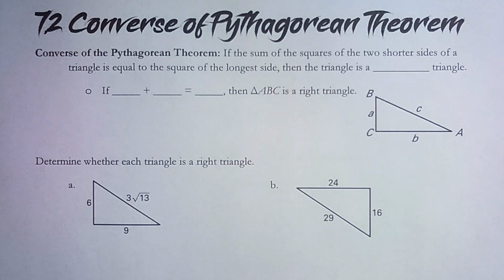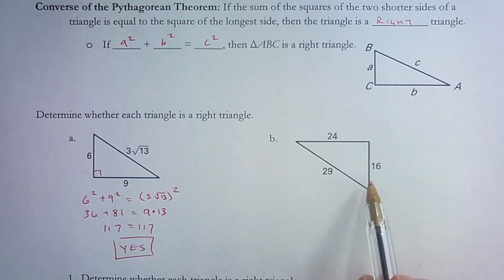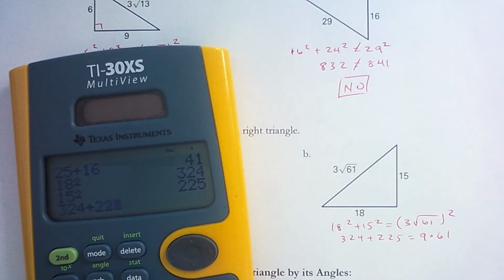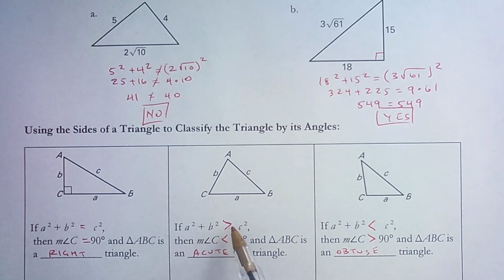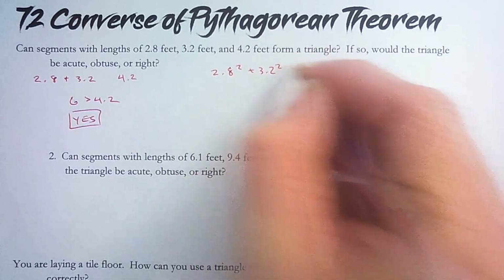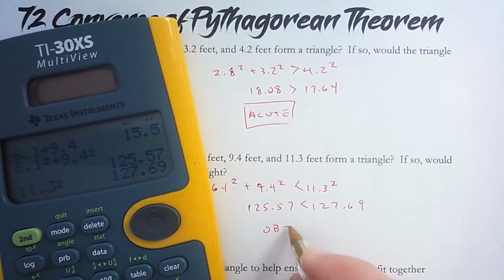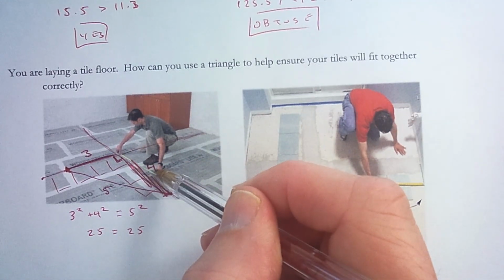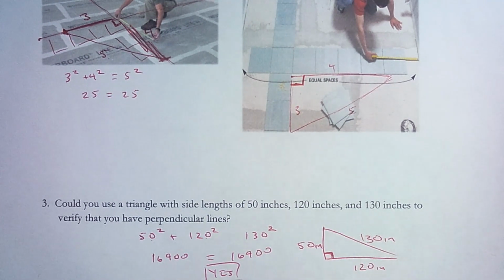Converse of the Pythagorean Theorem (Geometry 7.2)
Determine whether a triangle is acute, obtuse, or right